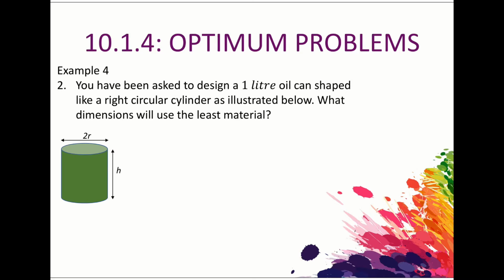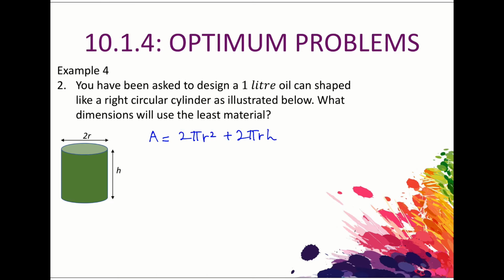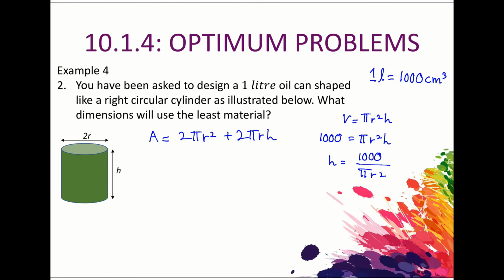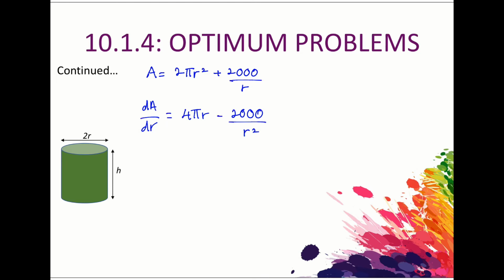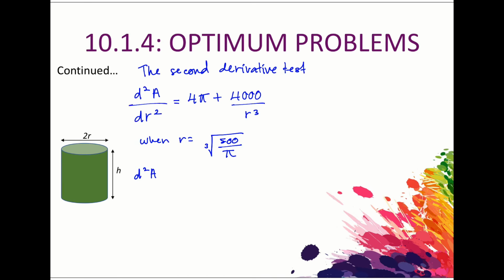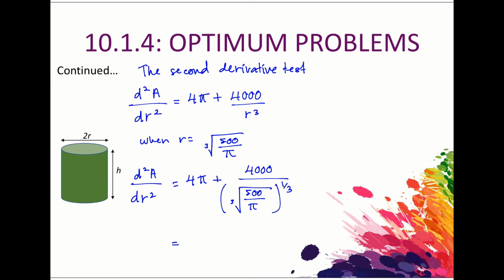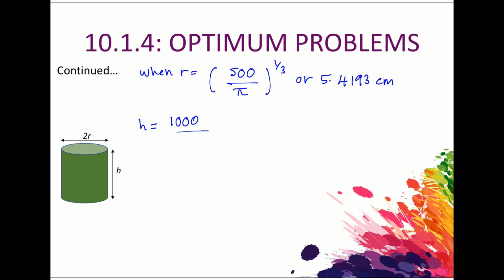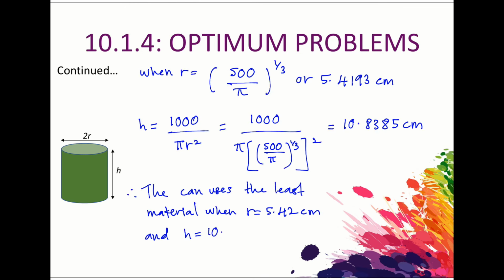(8/9) Chapter 10 Applications of Differentiation | 10.1 Extremum Problems